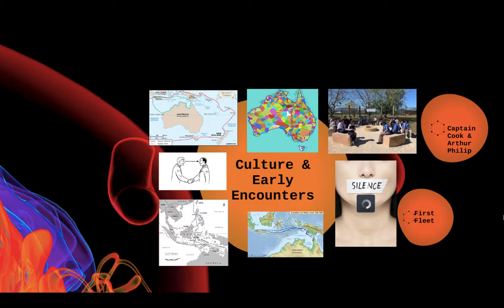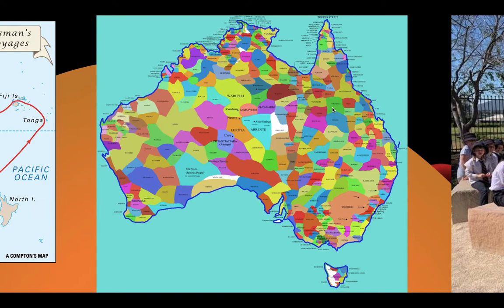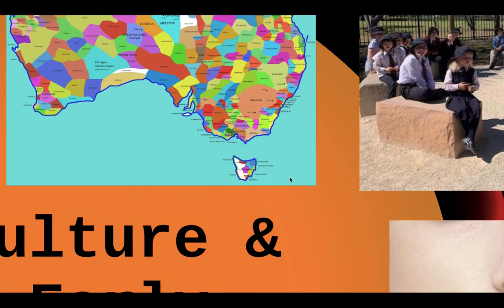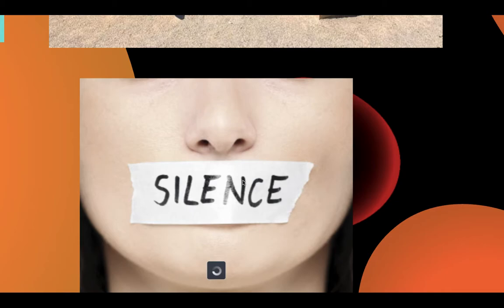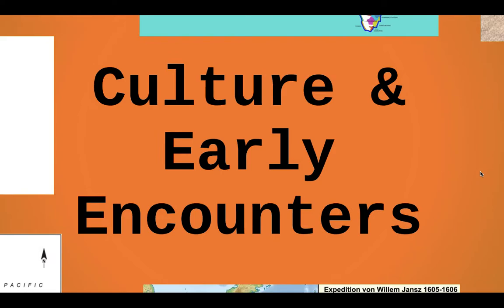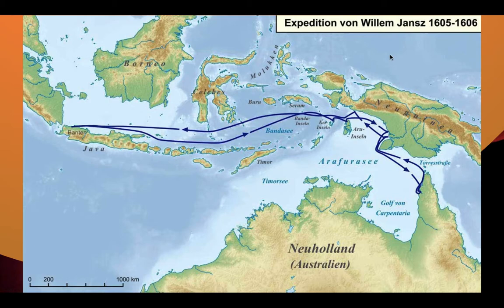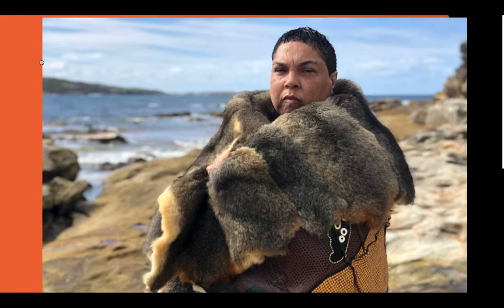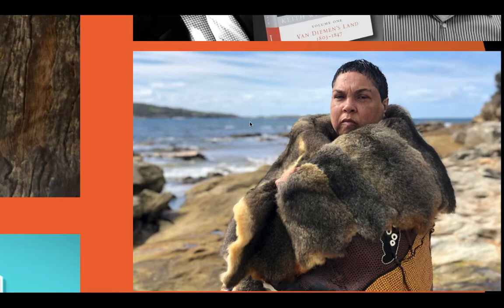Aboriginal Culture (Mini Lecture 1)